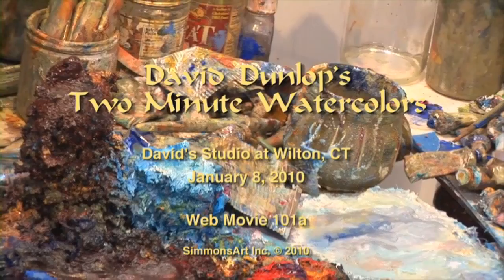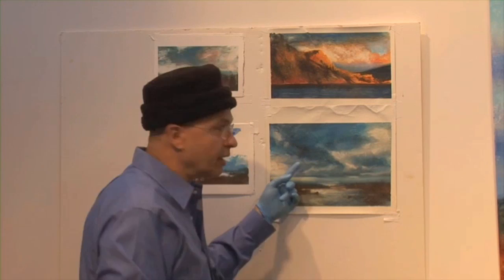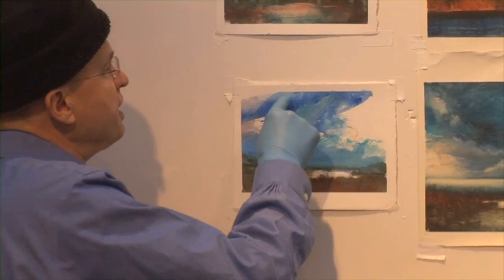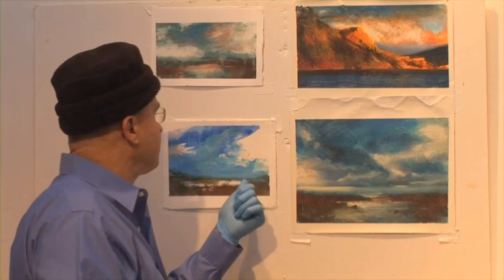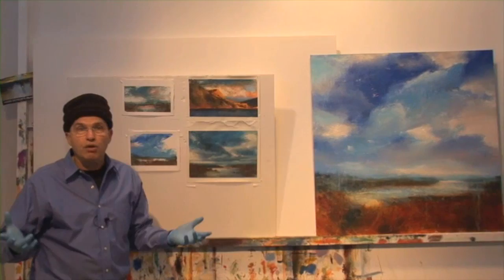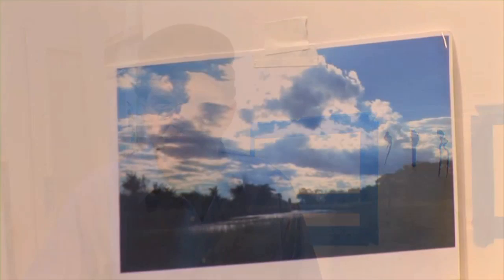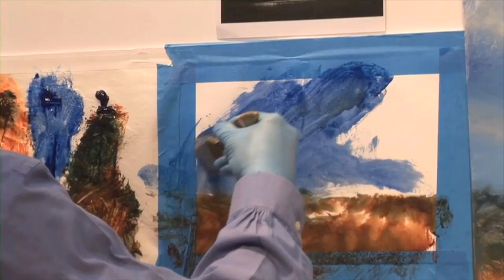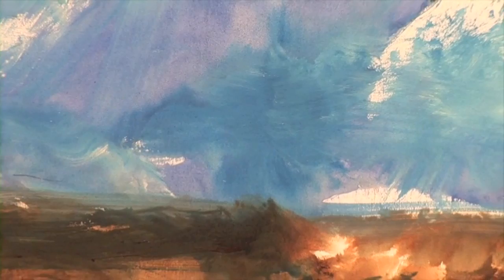How to Experiment with Two Minute Paintings in Watercolor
Landscape artist David Dunlop demonstrates how to go from an initial idea to a complete painting by starting out with a two minute exercise in this free art lesson.  In this video, David explains the importance of exploring the accidents that can occur in a painting by working quickly and expanding upon your initial brush strokes.  He finishes with a demonstration of how it's done, so you can try it at home!